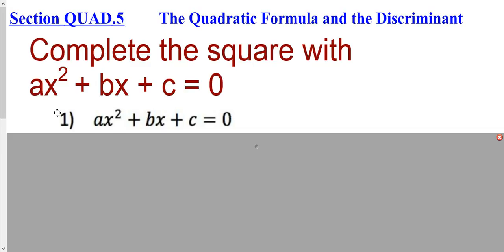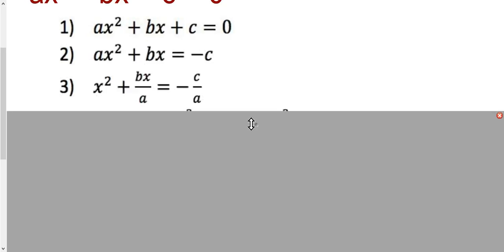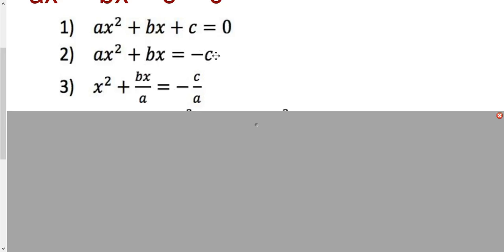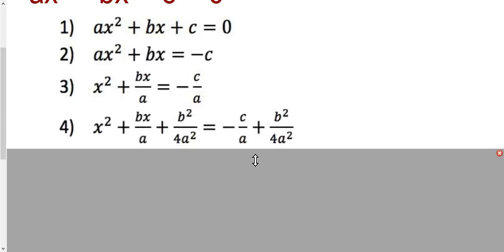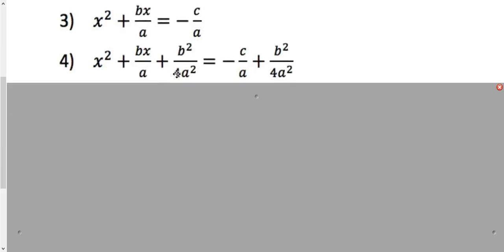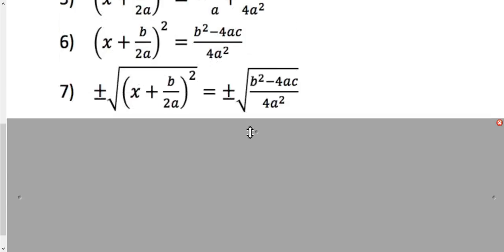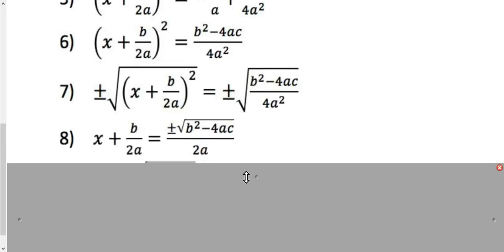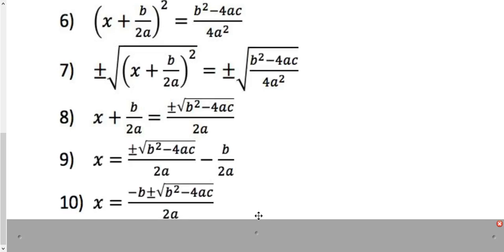QUAD 5 Proof of Quadratic Formula